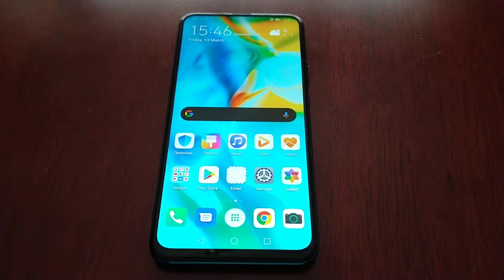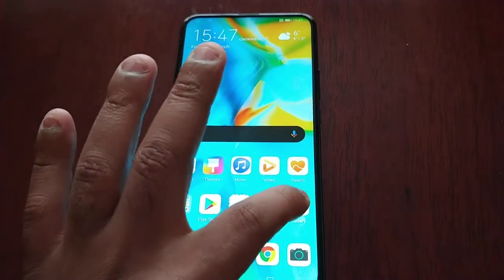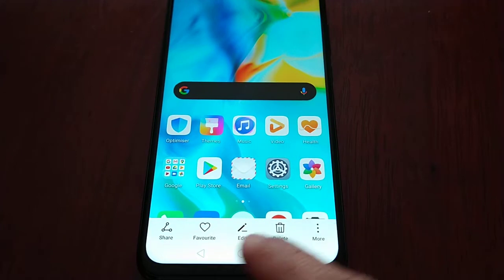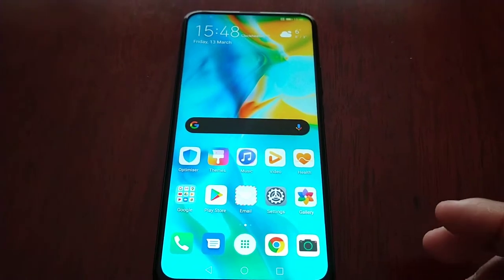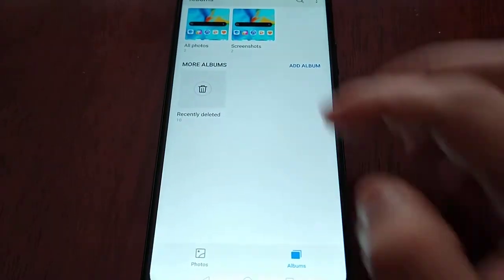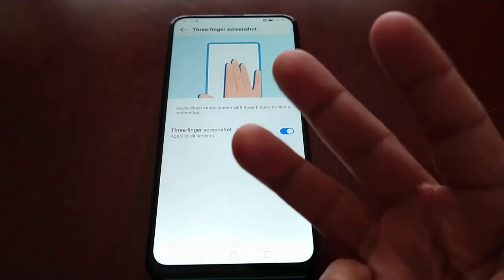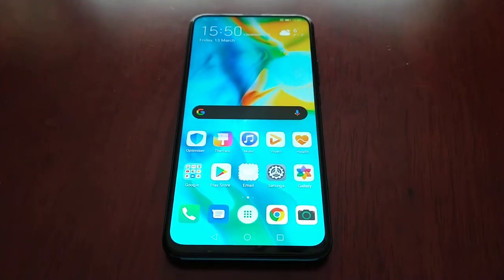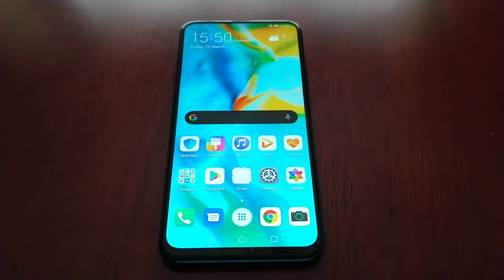Huawei P Smart Z (3 Ways To Take A Screenshot Including Using 3 Finger Swipe)